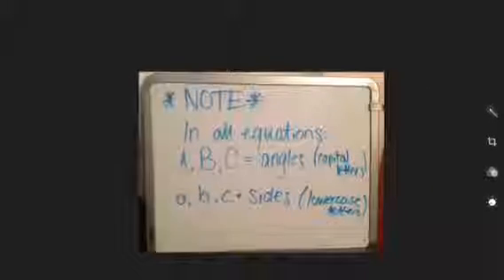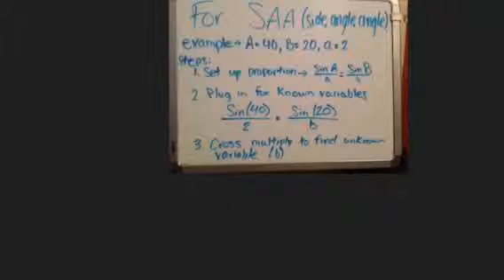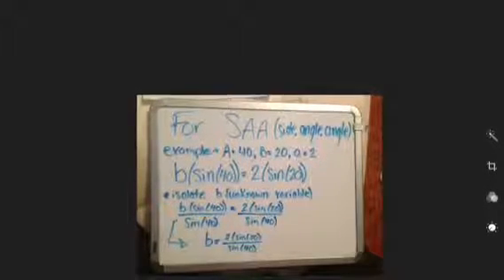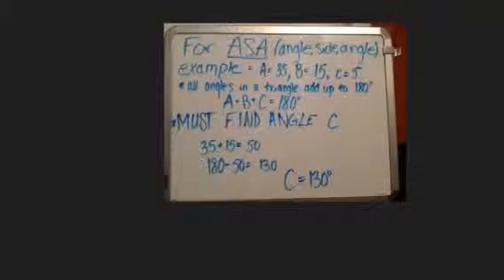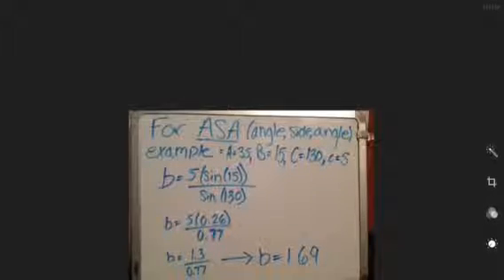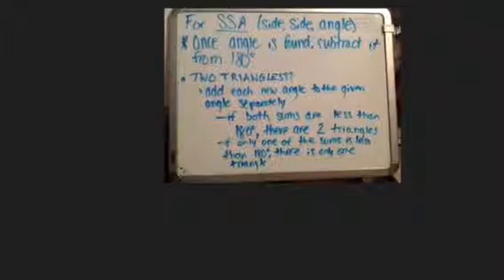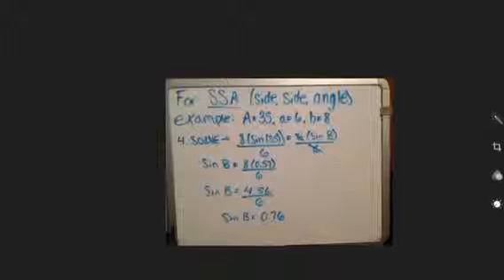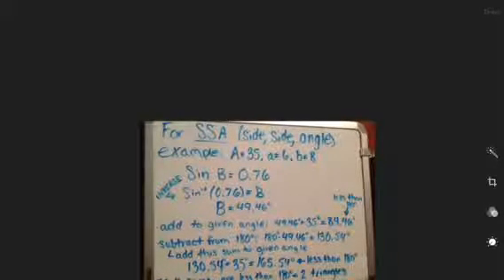Law of Sines